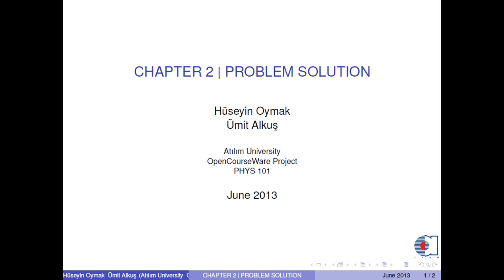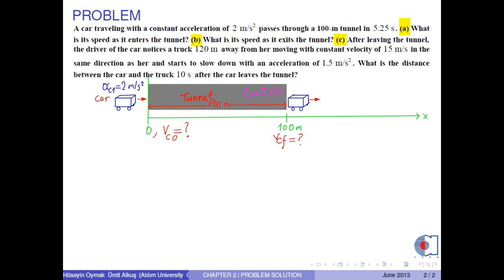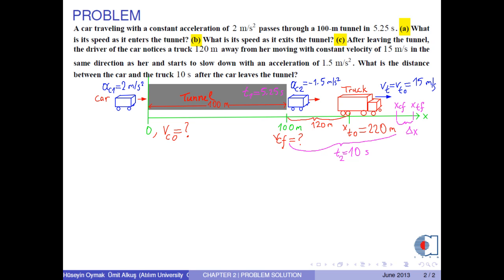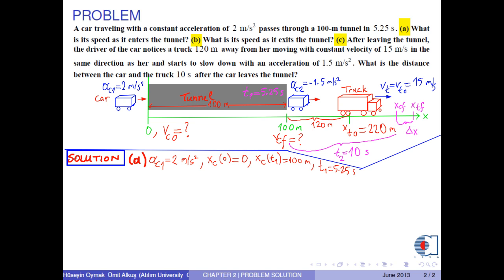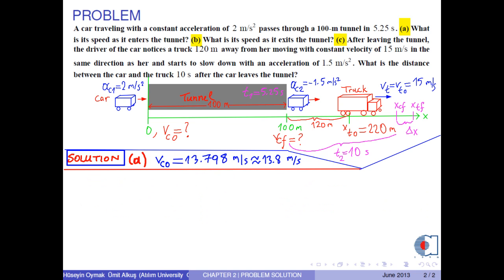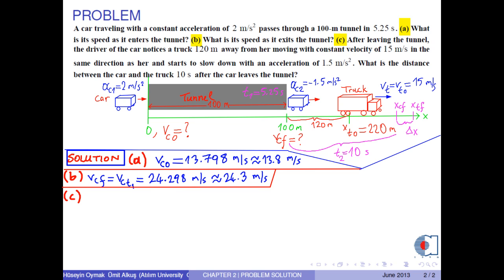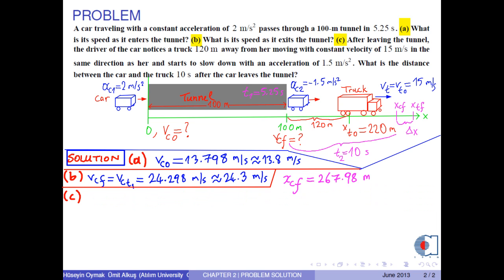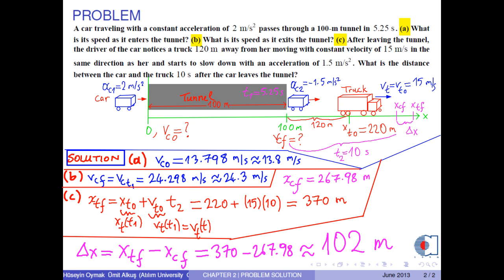chapter 02 problem 03 constant acceleration